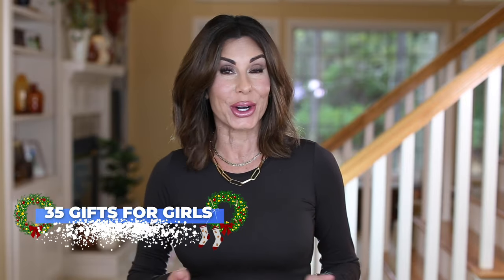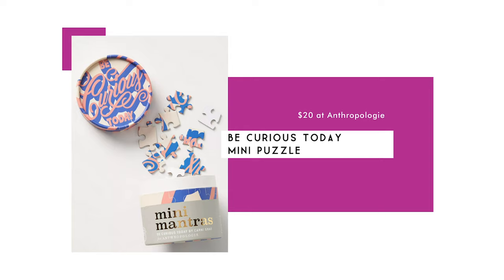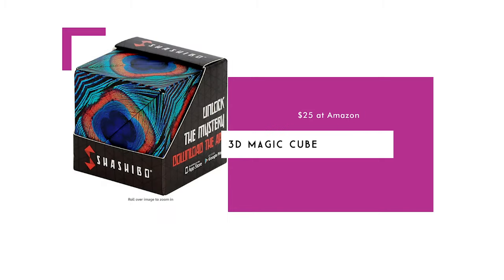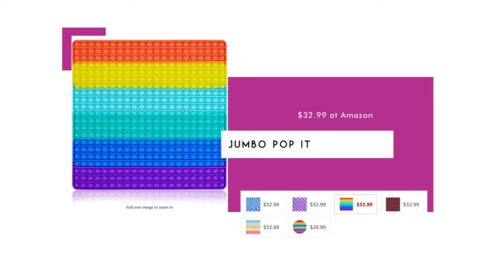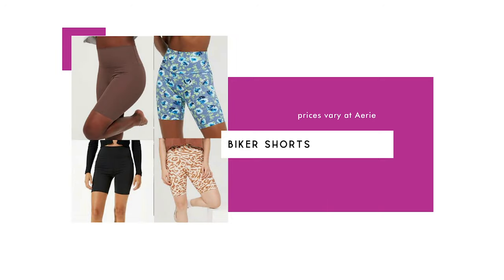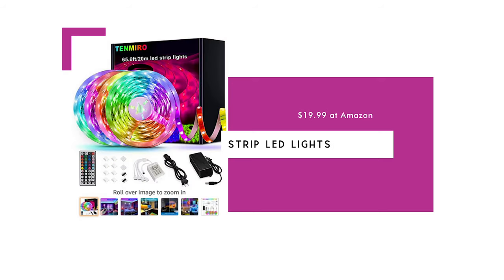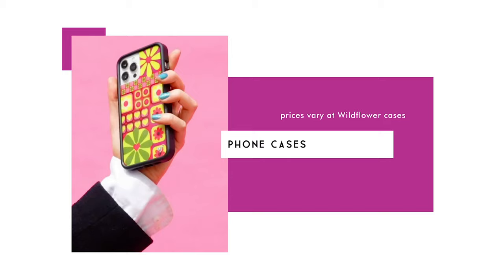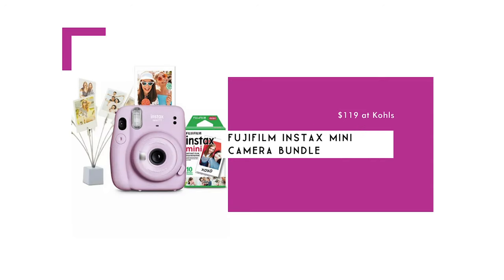35 HOT TICKET ITEMS For Tween and Teen Girls | Holiday Gift Guide 2021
Monogram Snowglobe Initial Ornament - $12 at Anthropologie

Be Curious Today Mini Puzzle - $20 at Anthropologie

Holiday Feels Candle Set - $68 at Anthropologie

Hello Lovely Bath Mat - $48 at Anthropologie

Everything Nice Bath Bomb Set - $28 at Anthropologie

Rainbow Bath Dust - $20 at Anthropologie

NCLA Lip Care Set - $24 at Anthropologie

Poppy & Pout Lip Balm - $10 at Anthropologie

3D Magic Cube  - $25 at Amazon

Jumbo Pop It - $32.99 at Amazon

Adidas Joggers - $44.52 at Amazon

LED Crystal Ball Bluetooth Speaker - $56 at Urban Outfitter

Disposable Retro Camera - $20 at Urban Outfitter

The Unofficial Tik Tok Cookbook -$17.99 at Urban Outfitters

Pop Socket Flex Mount Phone Stand - $20 at Urban Outfitters

Rifle Paper Co iPhone Cases - $40 at Urban Outfitter

Classic Clog - $49.99 at Crocs

Stainless Steel Drinking Straws - $5.89 at Amazon

Cozy Winter Slipper Socks - $25 at Amazon

Nike Socks 6-Pack - $13.50 at Amazon

Biker Shorts - $34.95 Aerie

Chuck 70 Sneakers - prices vary

Burt's Bees Lip Balm - $9.57 at Amazon

The Ordinary The Balance Set - $29 at Ulta

18-Pack Cable Bites - $13.89 at Amazon

Strip LED Lights  - $19.99 at Amazon

Galaxy Starlight Projector - $39.95 at Amazon

Lululemon Leggings, Shorts, Tanks - prices vary

Mom Jeans - $19.99 - $110 at PacSun

Mom Jeans - $39.95 to $69.95 at American Eagle

Puravida Jewelry - prices vary

Sunset Lamp - $15.99 at Amazon

Revlon Pro Straightening Brush - $49.50 at Walmart

Fujifilm Instax Mini Camera Bundle - $119 at Kohls